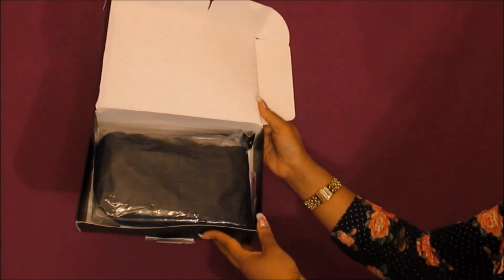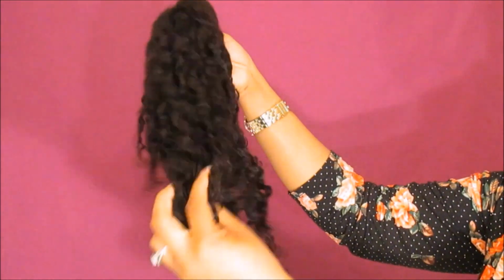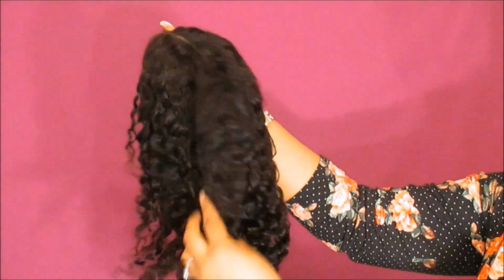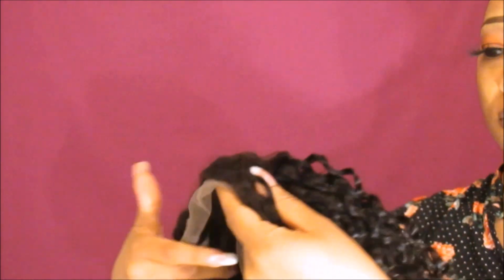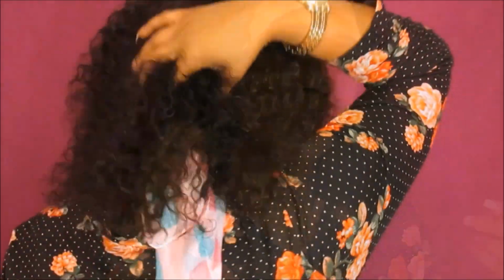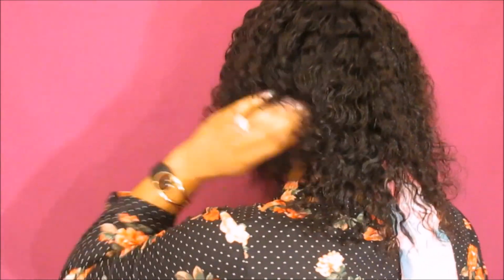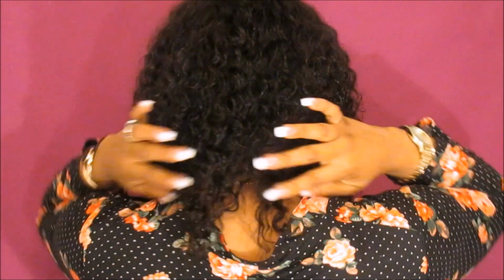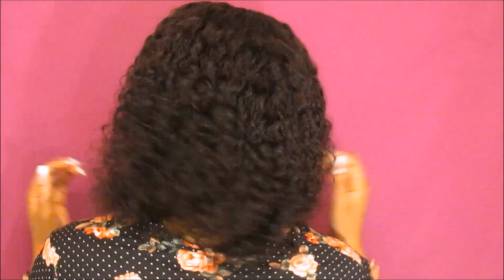Under $100 Beautiful Natural 150% Density 13x6 Curly Human Hair Bob Ft.ELVA HAIR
Hello every one enjoy today's video blessing to you all GOD IS STILL MAKING A WAY !

●▬▬▬▬▬▬▬▬▬♛Elva Hair♛▬▬▬▬▬▬●

Wig code : W398

Length : 10”